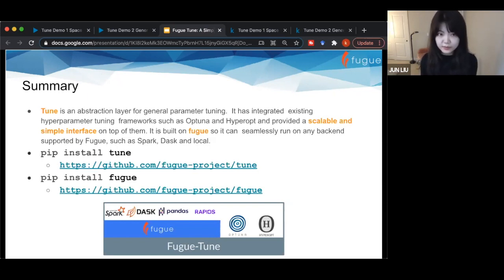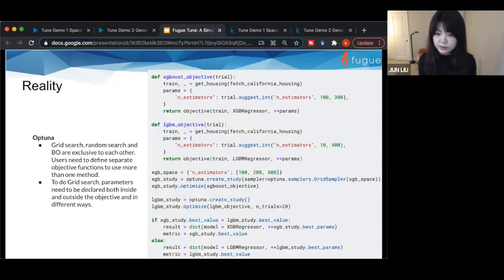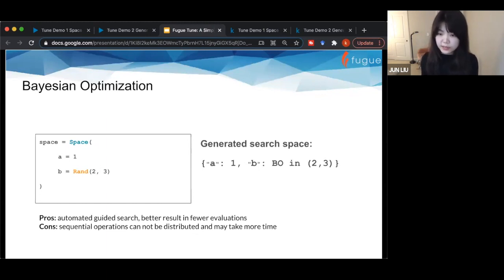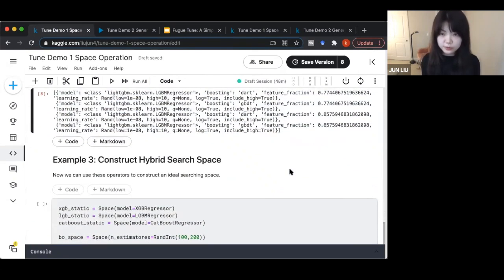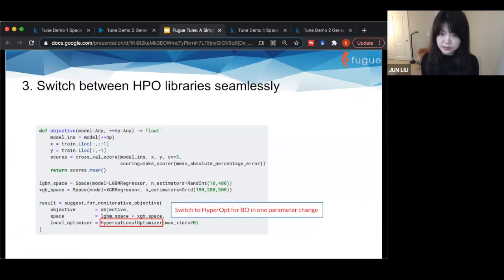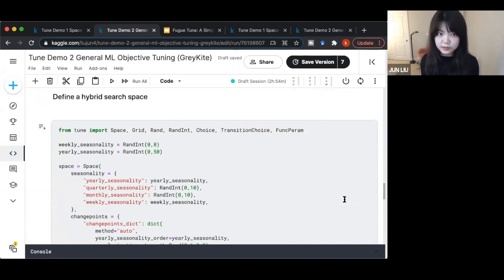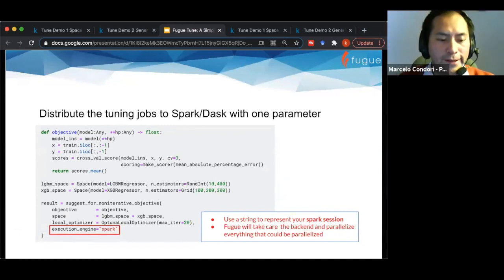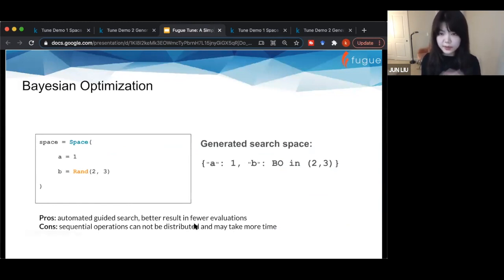Fugue Tune - Jun Liu | PyData Global 2021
Fugue Tune: A Simple Interface for Distributed Hyperparmeter Optimization
Speaker: Jun Liu

Summary
Hyperparameter optimization on Spark is commonly memory-bound, where the model training is done on data that doesn’t fit on a single machine. We introduce Fugue-tune, an intuitive interface focusing on compute-bound hyperparameter tuning that scales Hyperopt and Optuna by allowing them to leverage Spark and Dask without code change.

Description
Hyperparameter tuning is used in model development to search for optimal model parameters. Spark hyperparameter tuning has generally been done on memory-bound problems, where one dataset is split across different machines, and multiple models are trained in a sequential way. In this talk, we’ll explore how to use Apache Spark as an engine for parallelizing compute-bound tuning problems, where hundreds or thousands of smaller models are trained in parallel.

There are multiple approaches to hyperparameter tuning. Grid search is exploring a finite combination of values, while Bayesian Optimization is building over the last attempts to create a better hyperparameter combination. Approaches like grid search are trivially parallelizable, while Bayesian Optimization has a sequential dependency. But actually, we can combine these two ideas to parallelize a Grid of Bayesian Optimization trials over Spark. This will be done through Fugue-tune, a general interface that abstracts existing machine learning frameworks such as Optuna and Hyperopt, by providing a scalable interface on top of them.

In this talk, we'll explore how to tune a general ML objective on a hybrid search space at where model search, grid search, random search and Bayesian optimization are combined intuitively using Fugue-Tune's simple interface. Using Greykite as an example, we will demo tuning a forecasting model distributedly and monitoring the best result at realtime.

Jun Liu's Bio
Jun Liu is a Data Scientist at Lyft. She leads machine learning projects in the problem field of recommendation and purchasing. Before joining Lyft, Jun received her Ph.D. in July 2020 in Applied Mathematics from Michigan State University.

00:00 Welcome!
00:10 Help us add time stamps or captions to this video! See the description for details.